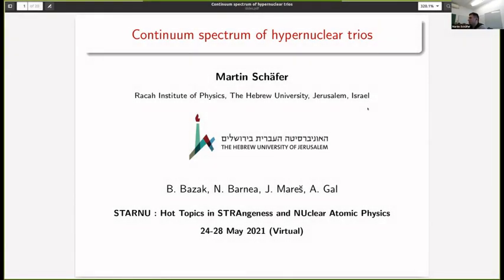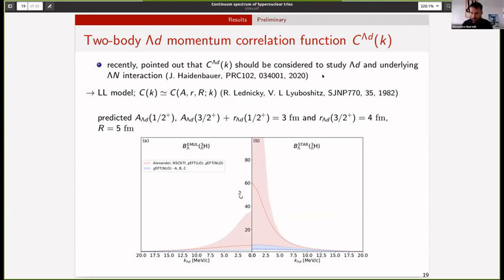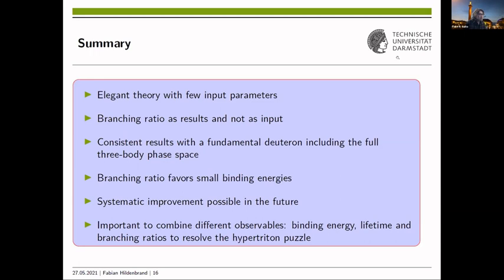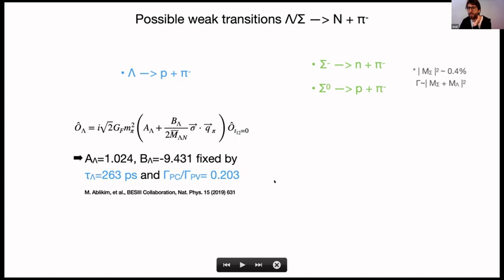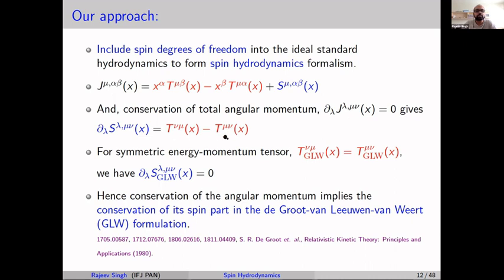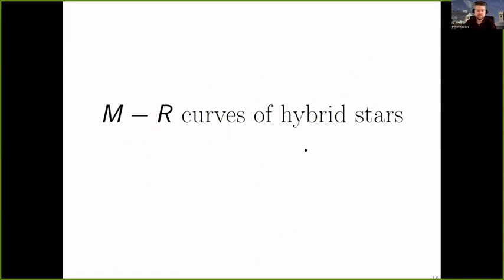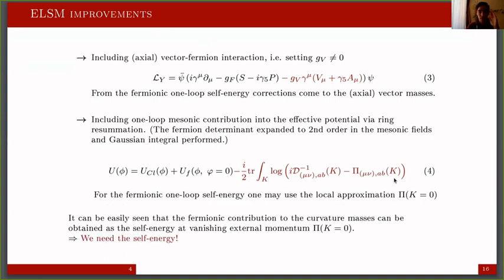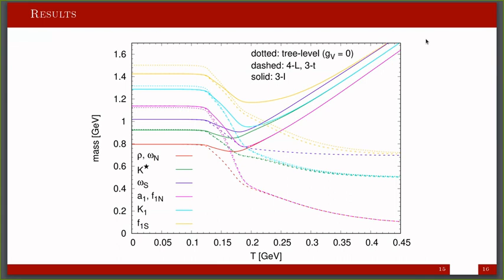May 27, Part 2 | ECT* Workshop: STRANU: hot topics in STRAngeness NUclear and Atomic Physics